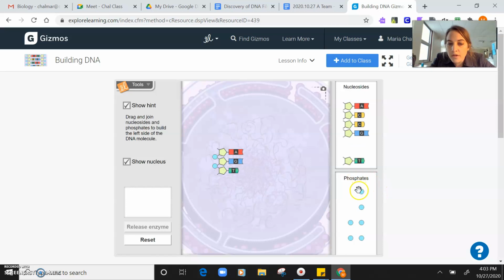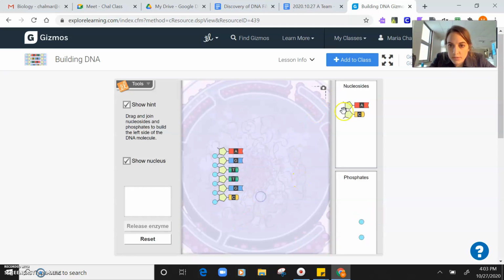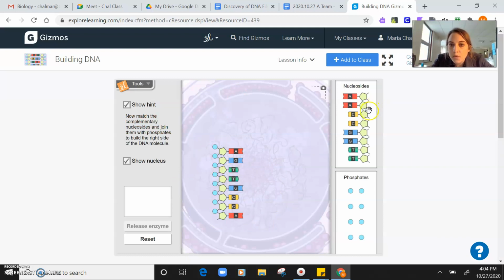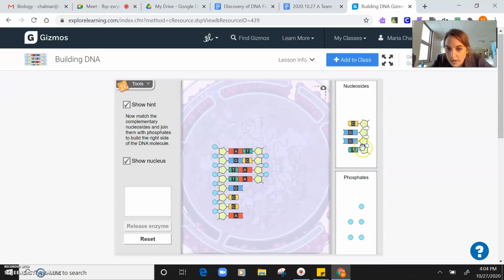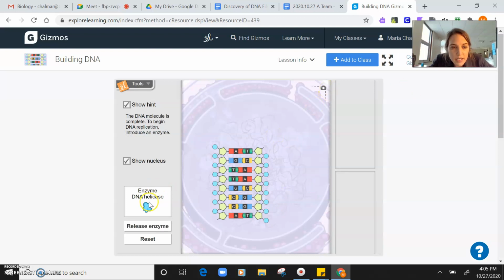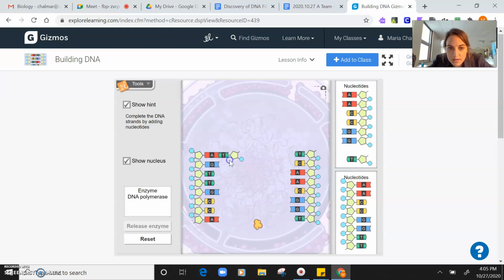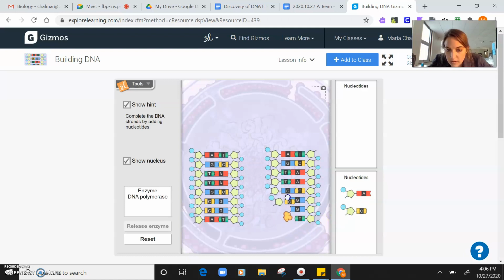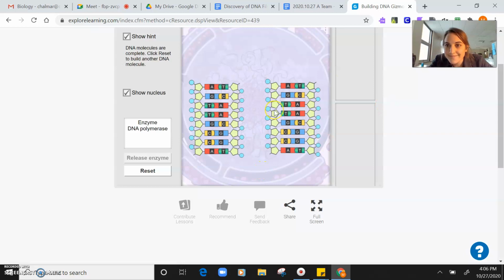Gizmo: Building DNA